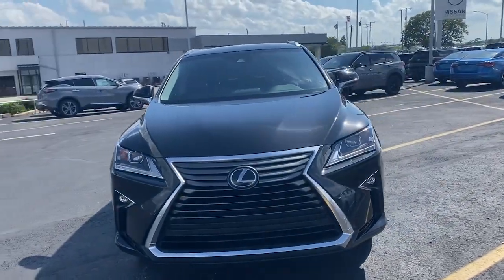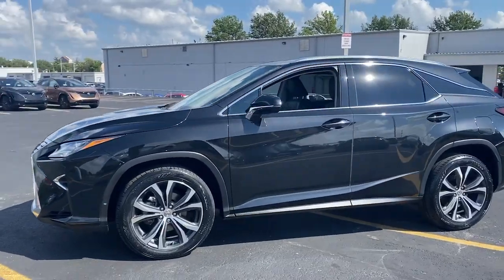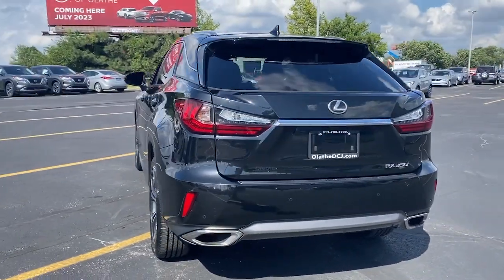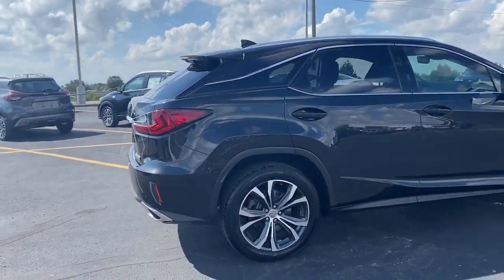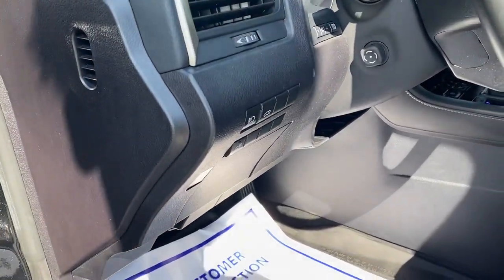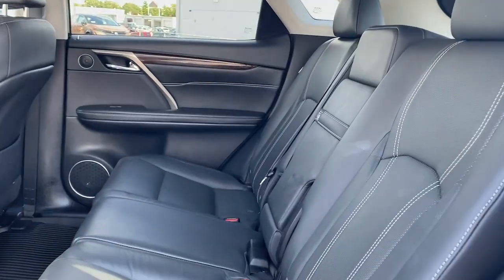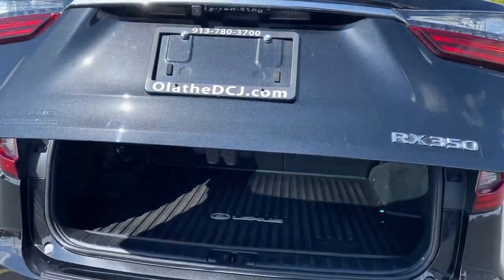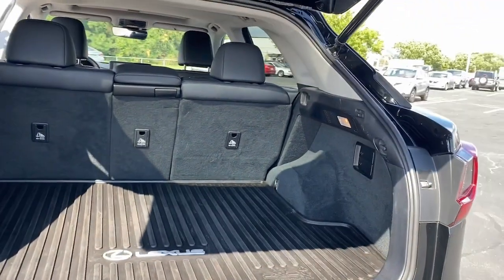2017 Lexus RX Olathe, Overland Park, Lawrence, Kansas City, Lee's Summit NN439479A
Obsidian Used 2017 Lexus RX 350 available in 15500 W. 117th Street, Olathe, Kansas at Olathe DCJR. Servicing the Olathe, Overland Park, Lawrence, Kansas City, Lees Summit, KS area.

Olathe DCJR
15500 W 117th Street

Obsidian 2017 Lexus RX 350 AWD 8-Speed Automatic 3.5L V6 DOHC 24V RX 350 4D Sport Utility 3.5L V6 DOHC 24V 8-Speed Automatic AWD Black w/Leather Seat Trim ABS brakes Active Cruise Control Alloy wheels Compass Electronic Stability Control Front dual zone A/C Heated door mirrors Illuminated entry Low tire pressure warning Power Liftgate Remote keyless entry Traction control.brbrRecent Arrival! Odometer is 16983 miles below market average! 19/26 City/Highway MPGbrbrAwards:br  * 2017 KBB.com 10 Best Luxury SUVs   * 2017 KBB.com Best Resale Value Awards   * 2017 KBB.com Brand Image Awards